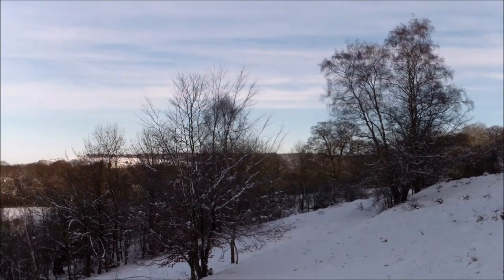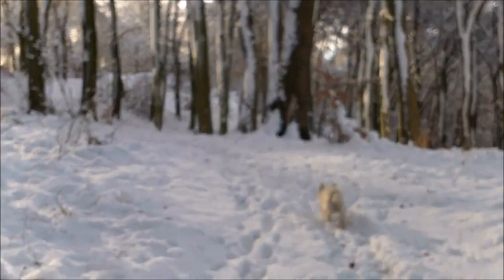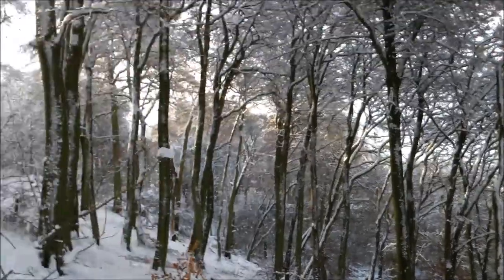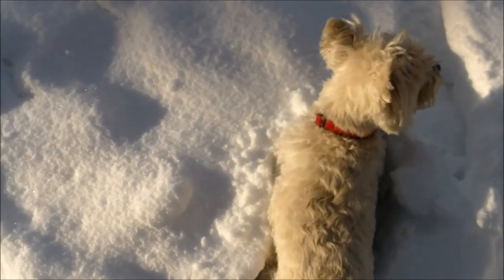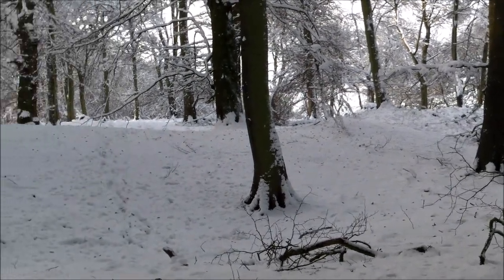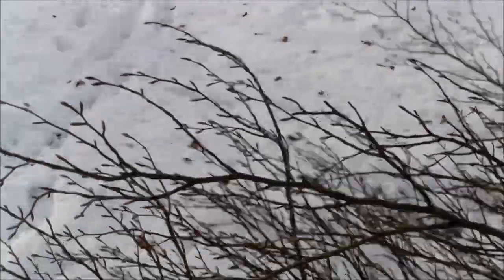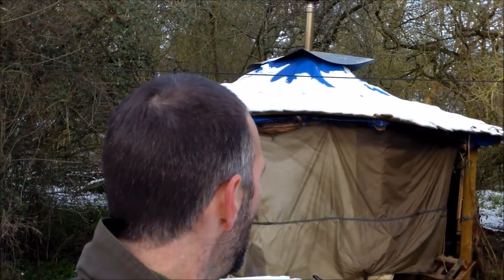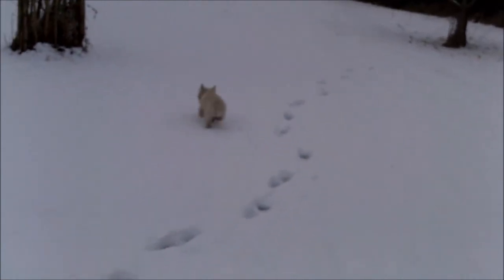Chilterns Snow Walk Ridgeway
Wilma and I take in the sights of Pulpit Hill Fort, The Beech Wood, The Box Wood, Beacon Hill, Cymbelines Castle and a brew down at Old Allens before heading back.